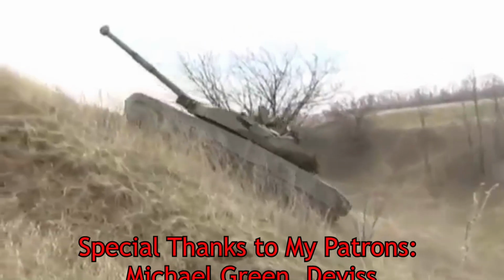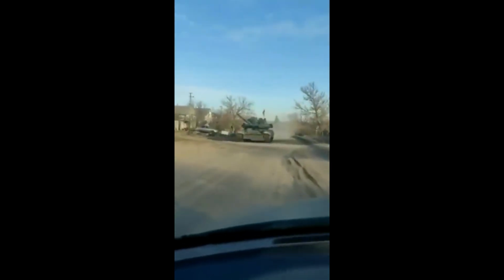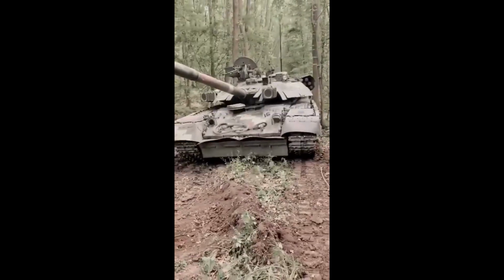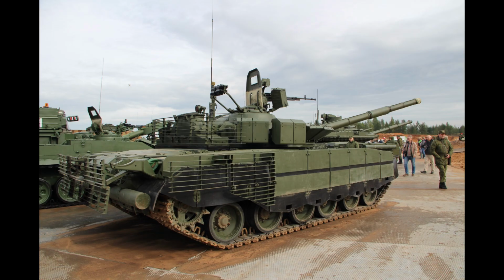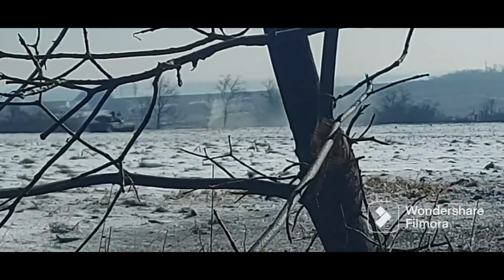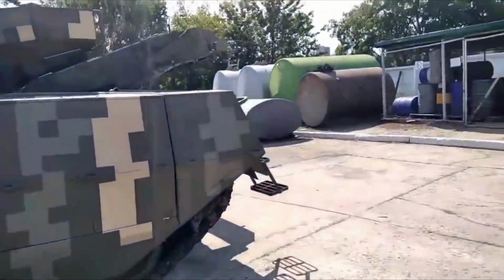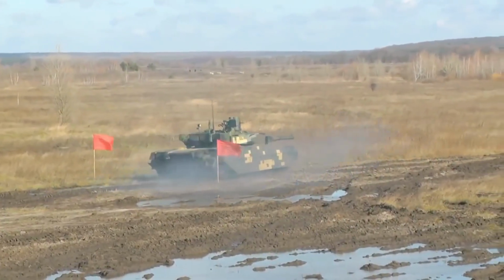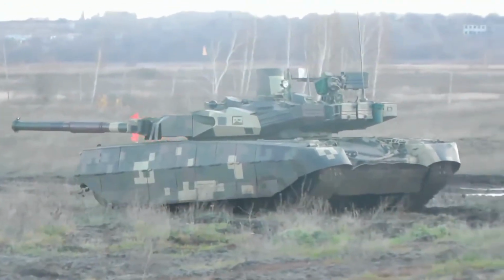What happened to the Best Ukrainian Tank? BM Oplot and T-84 Oplot Analysis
to stay informed on breaking news as it’s happening around the world, compare coverage, and know where your news is coming from.

BM Oplot is the latest and the best Ukrainian main battle tank. It features many improvements over the other Ukrainian tanks. So why have we not seen a single one being used in this war so far?